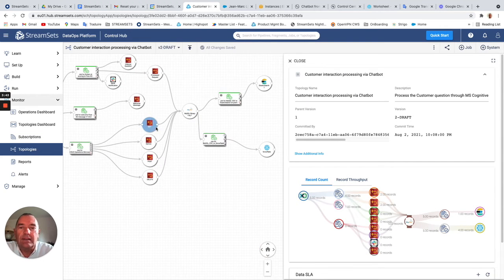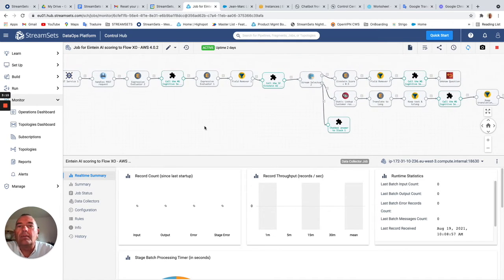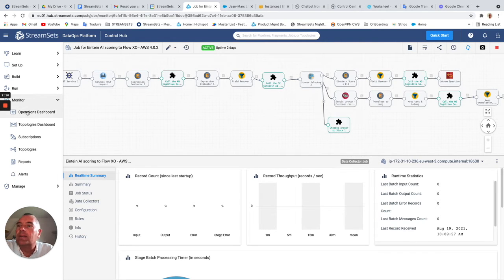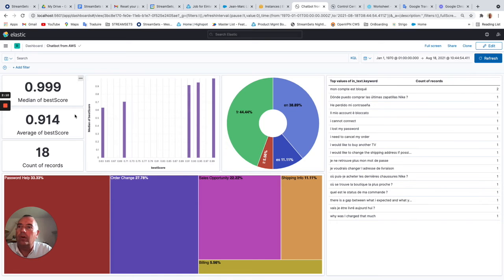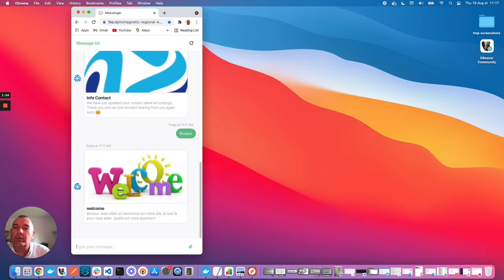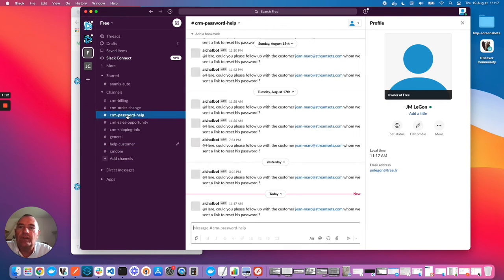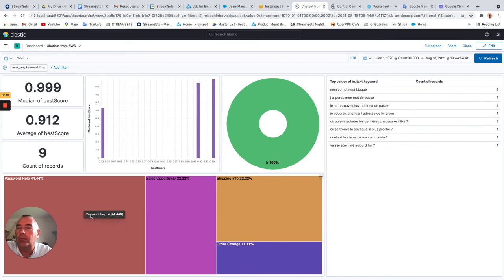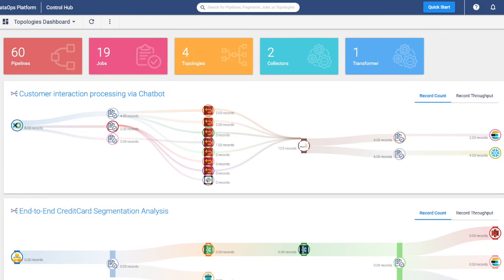Einstein AI & MS cognitive Chatbot powered by Streamsets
In this video, we will see how Streamsets can decrease fastidious human tasks by calling a MS Cognitive service to detect the language from any customer interaction then classify those question by call an Einstein AI model.  Then based on the score, send some notification to the appropriate Slack Channel and update Elasticsearch indexed accordingly for Analytical purposes